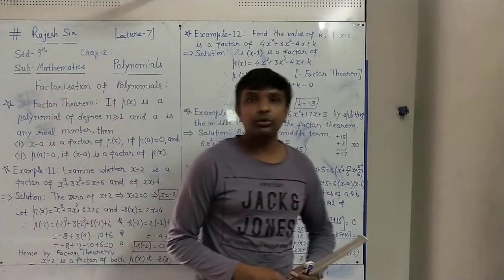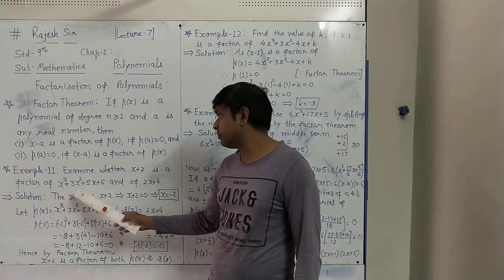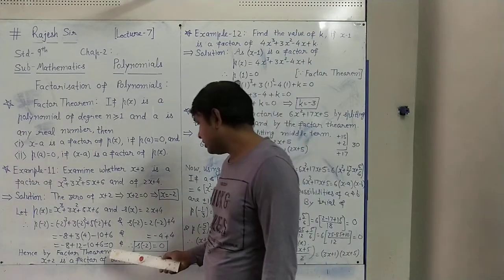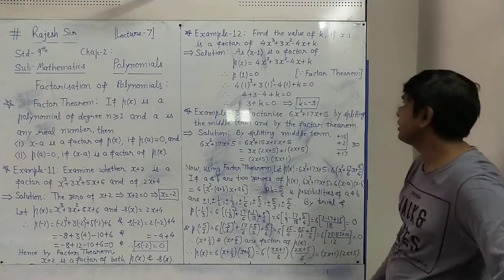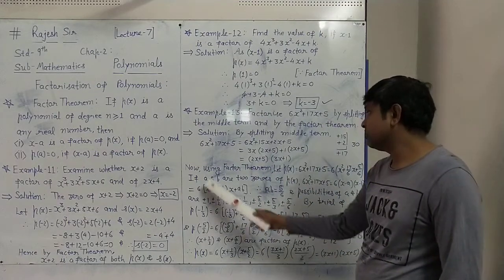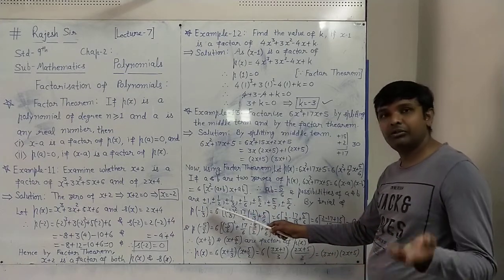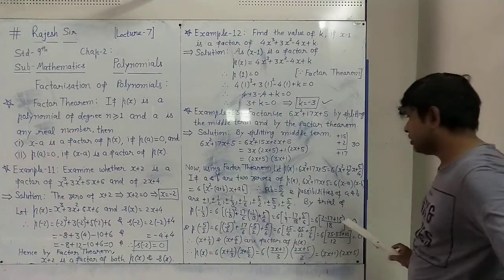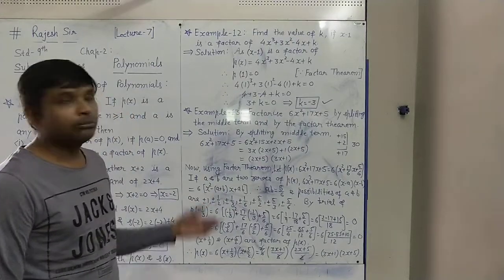# Rajesh Sir Lecture 7 9th Maths Chap 2 Factor Thm Examples 11,12 & 13